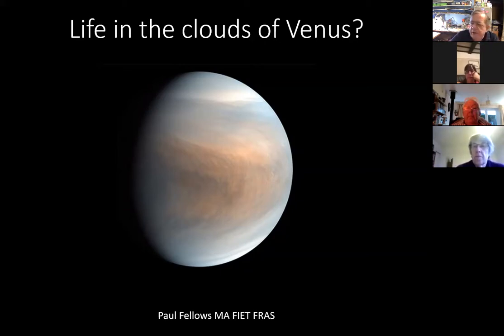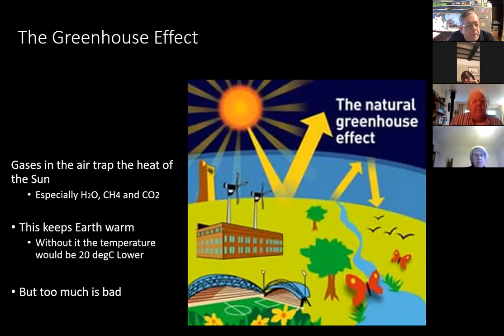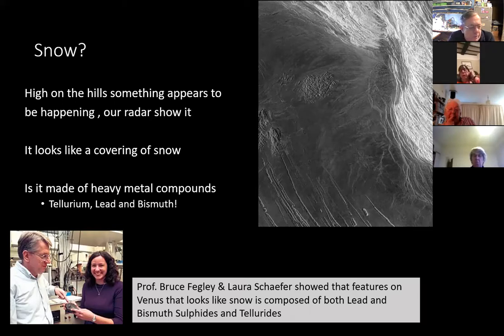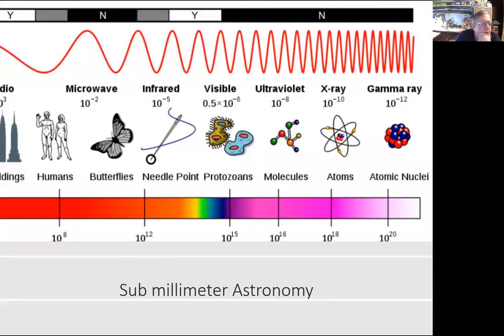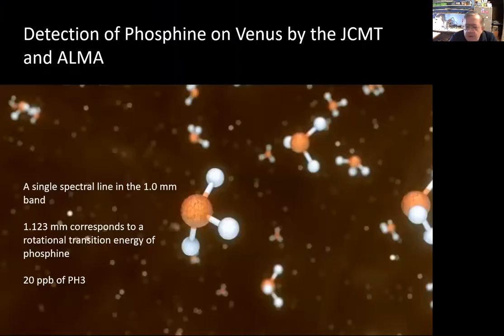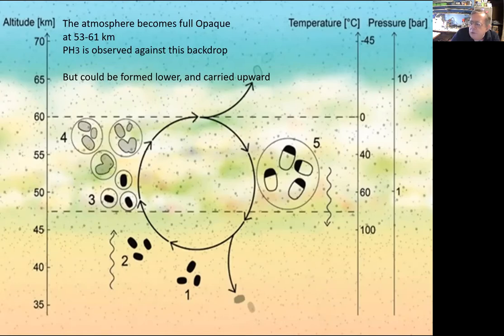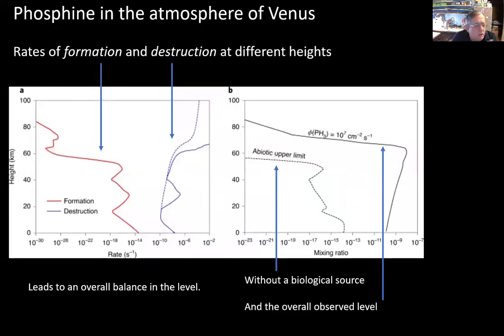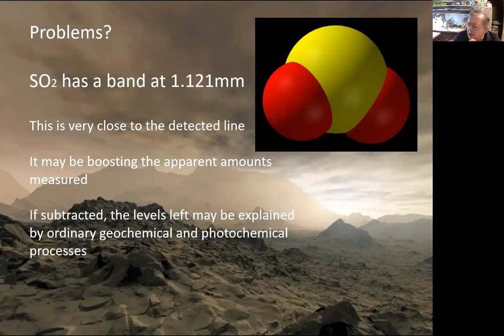Life in the Clouds of Venus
A discussion of the recent results around the possible discovery of a biomarker of life in the venusian atmosphere.